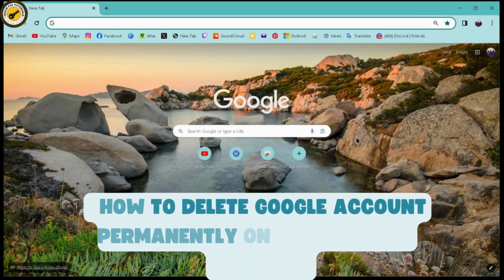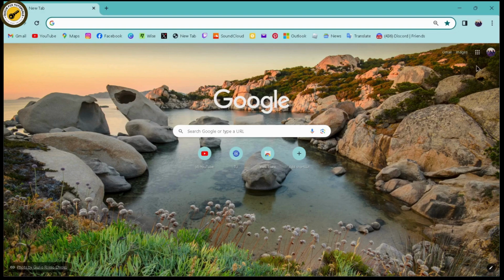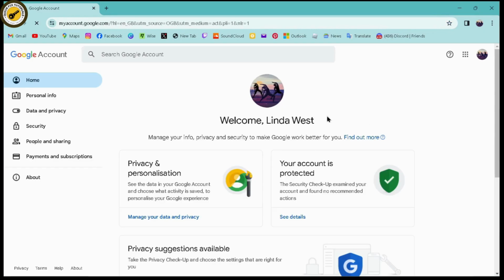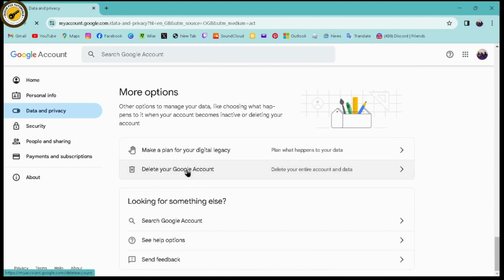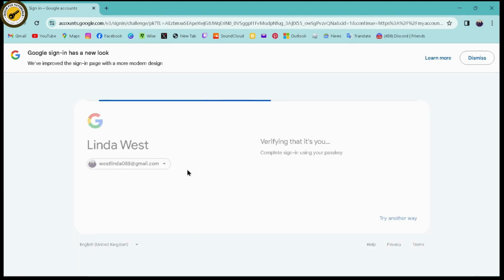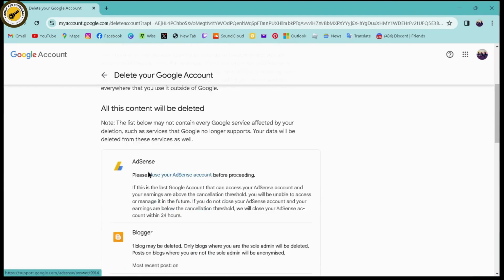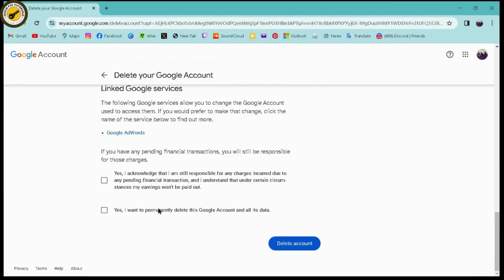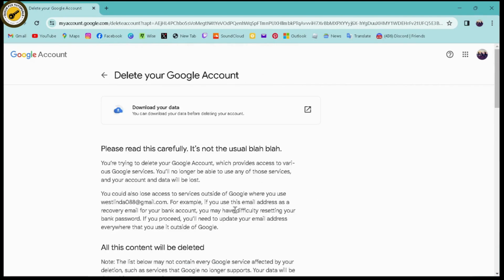How to Delete Google Account Permanently on Laptop and PC 2024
How to Delete Google Account Permanently on Laptop and PC

Ready to permanently delete your Google account from your laptop or PC? QuickFixTutorials has the solution! In this tutorial, we'll guide you through the steps to delete your Google account permanently, ensuring your data and information are removed from Google's services.

Whether you're closing an old account or transitioning to a new one, deleting your Google account requires careful consideration due to the irreversible nature of the process. We'll show you how to access the account deletion settings on your laptop or PC and guide you through the steps to permanently delete your Google account. Watch now and learn how to manage your Google account effectively!